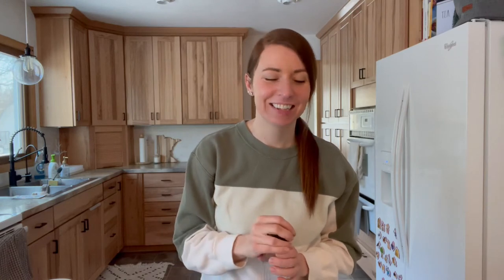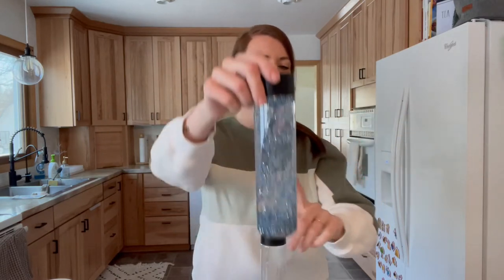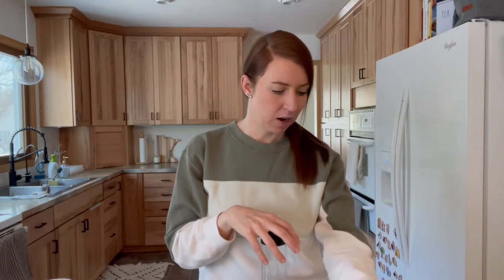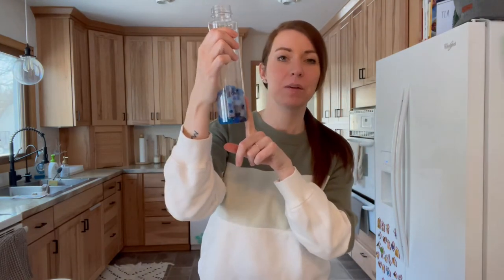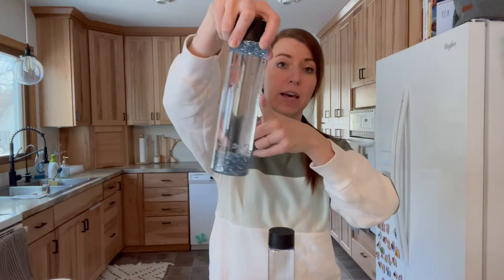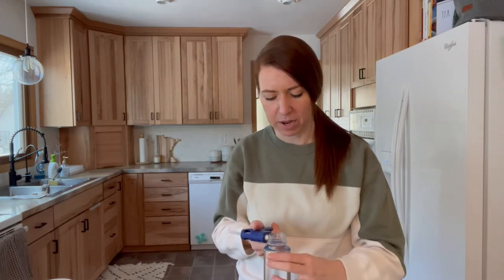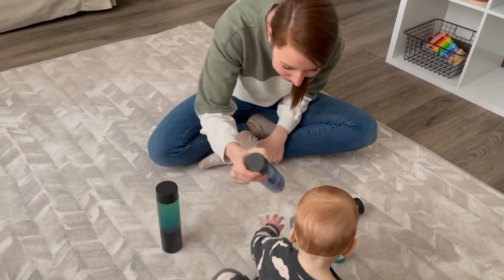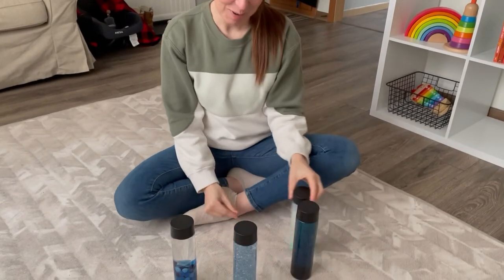How to make sensory bottles